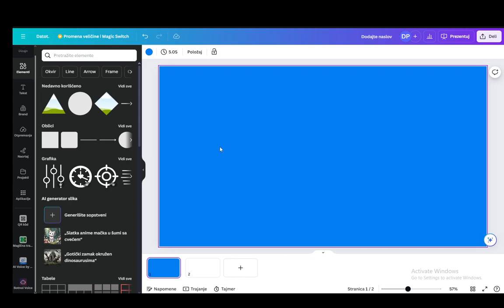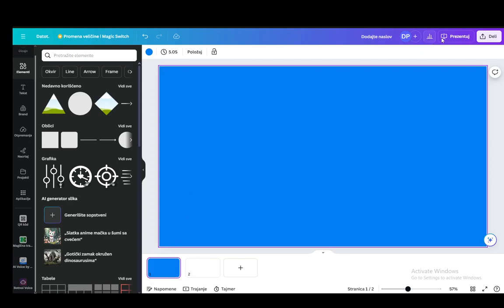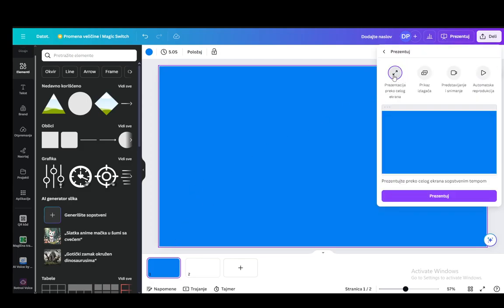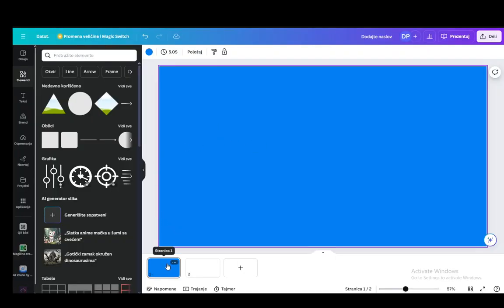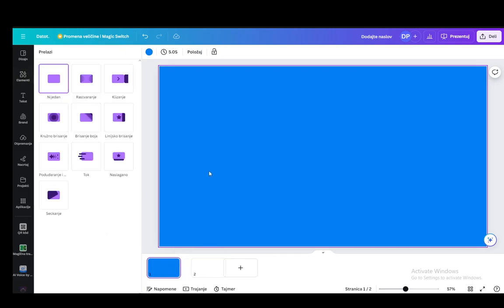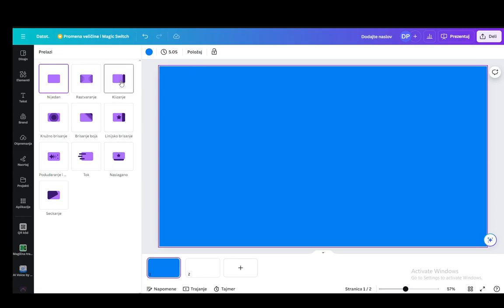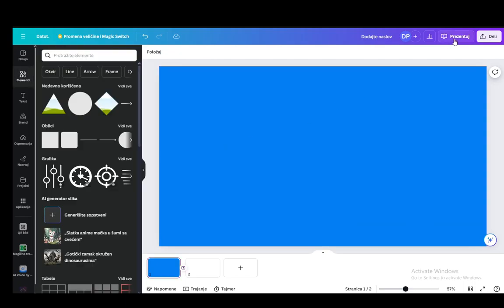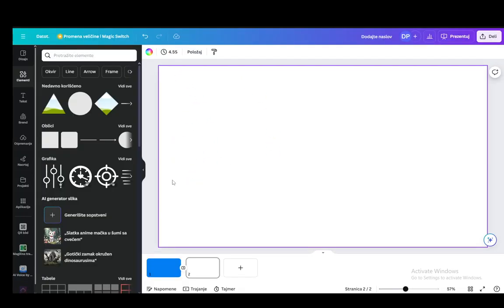How To Add Transition In Canva Tutorial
Today we talk about add transition in canva,canva tutorial,canva tutorial for beginners,canva video transitions,canva transitions